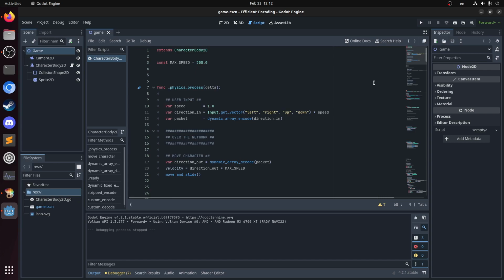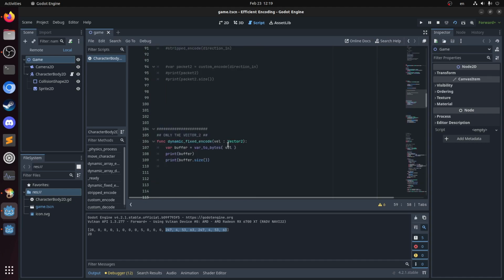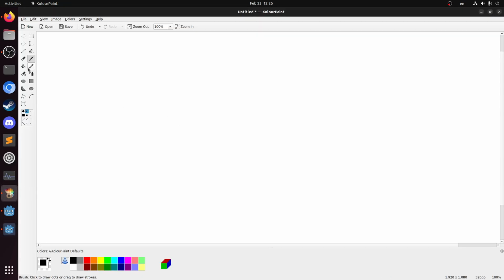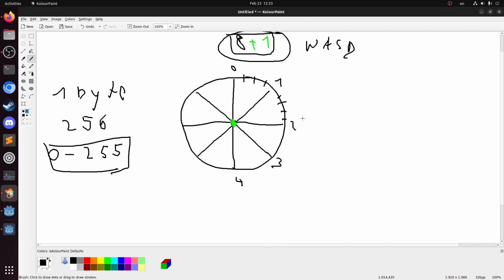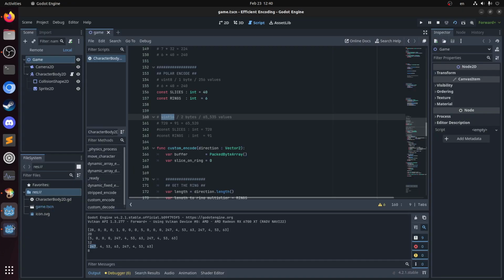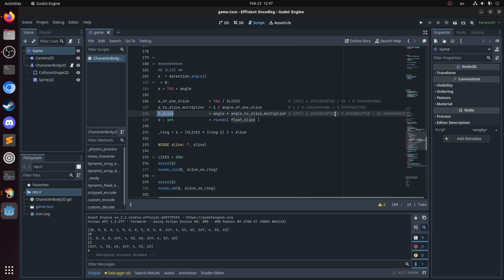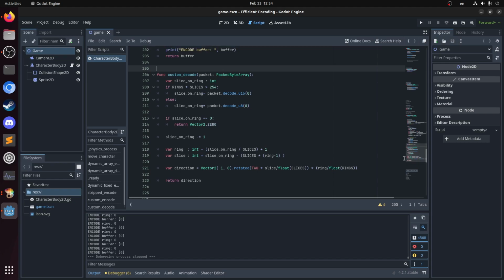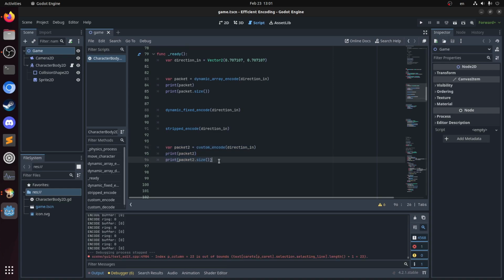Custom packet encoding in Godot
Learn how I reduced my packet size in Godot by 95% by using custom packet encoding.

00:00 - Intro
00:39 - Setup
01:45 - RPC encoding
06:23 - Stripping meta data
08:24 - Using PackedByteArray
12:33 - Thinking about your game
16:18 - Understanding states
17:58 - Using a single Byte
19:26 - What to put into your Byte
22:41 - Add another dimension
25:25 - Choosing your values
28:15 - Implementation
30:45 - Vector angles in Godot
33:37 - Getting your slice
35:52 - How the encoder works
39:45 - Testing the encoder
41:30 - Decoder
41:39 - Expand understanding
48:19 - Outro